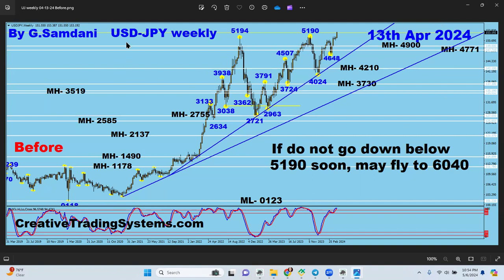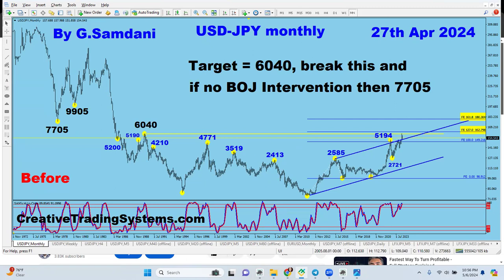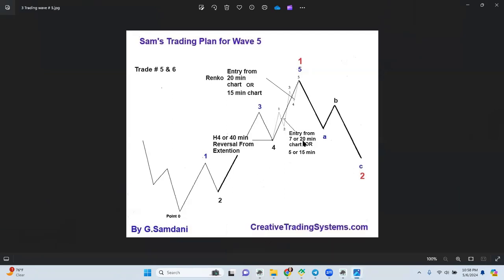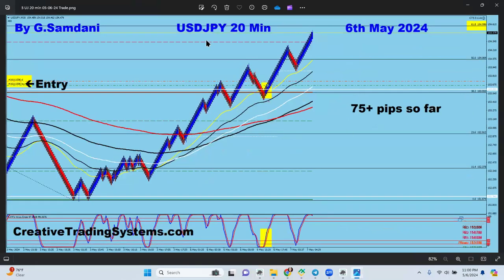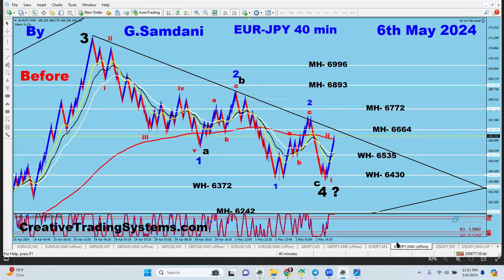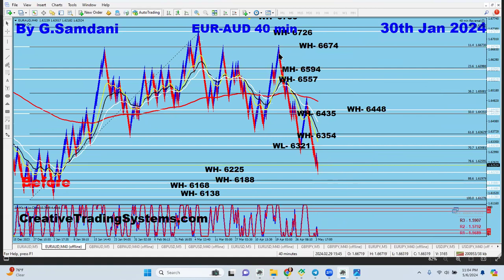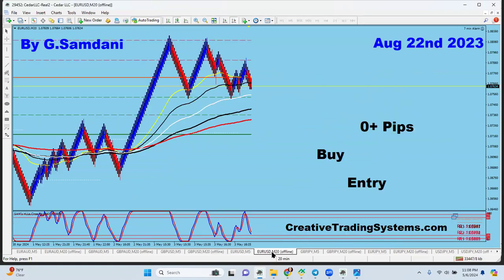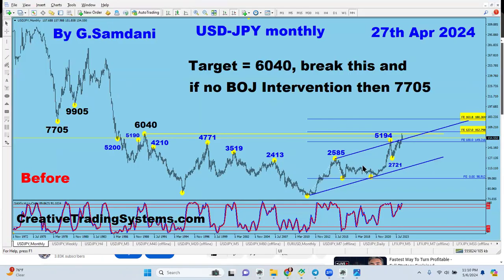Today's USD-JPY, GBP-JPY, EUR-JPY and CAD-JPY Long Trades Based on My Elliott Wave Analysis 05-06-24